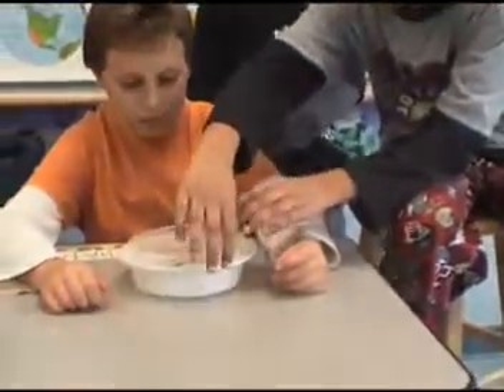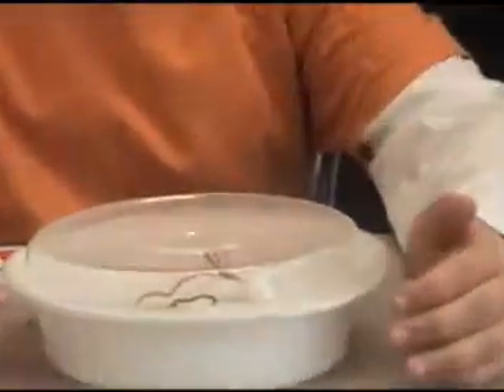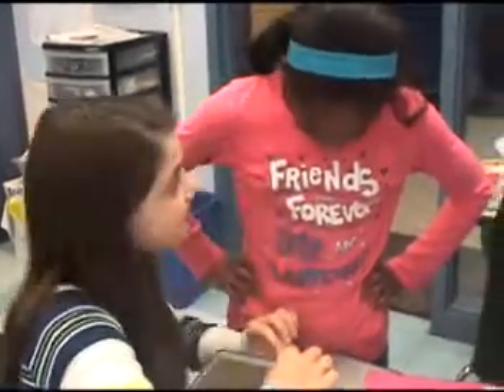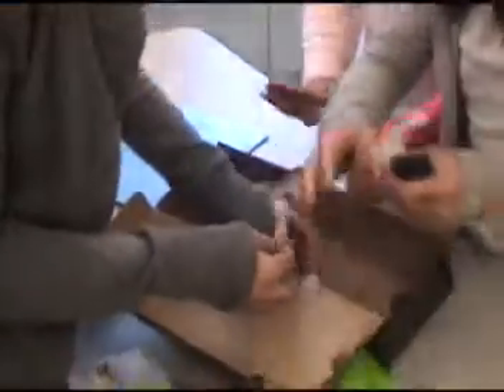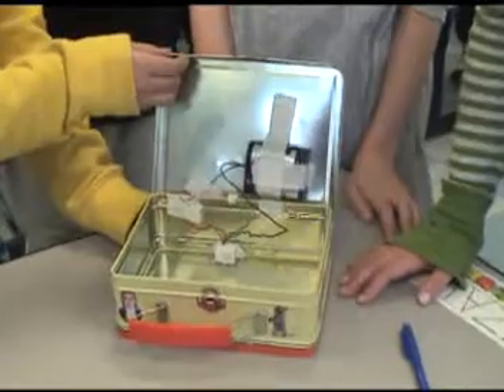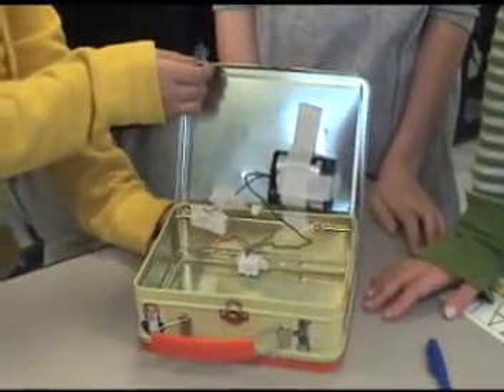Mr. Henshaw Lunchbox Alarms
After reading Dear Mr. Henshaw, students attempt to construct lunchbox alarms.